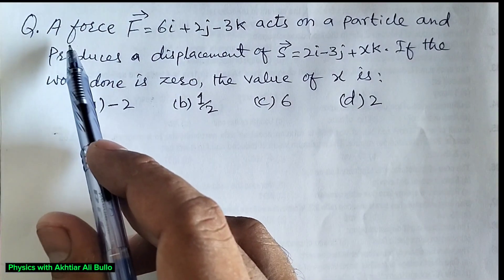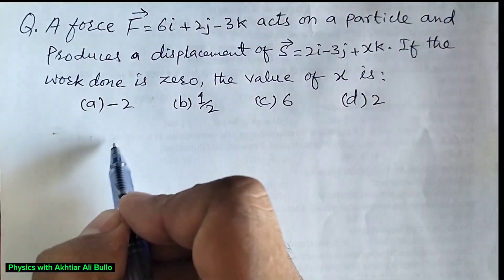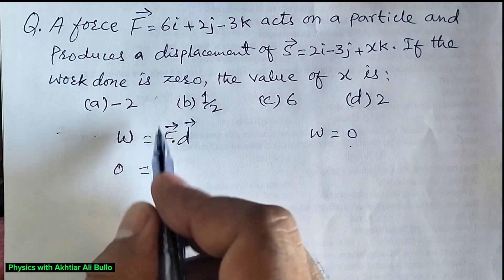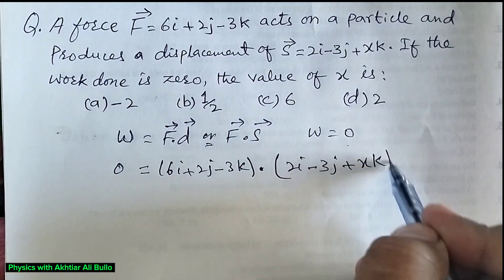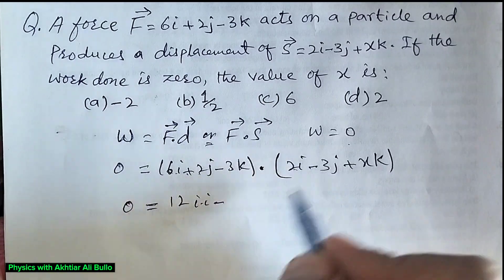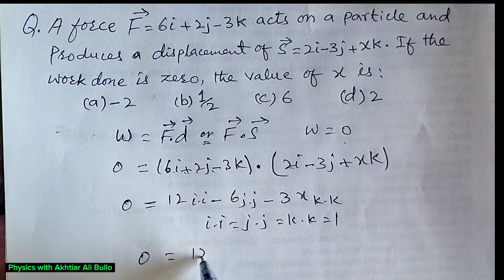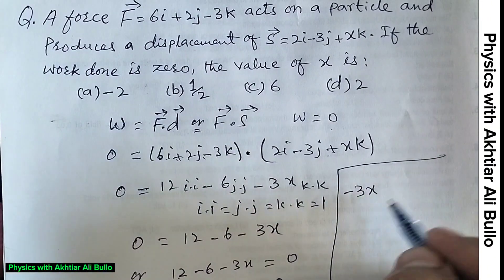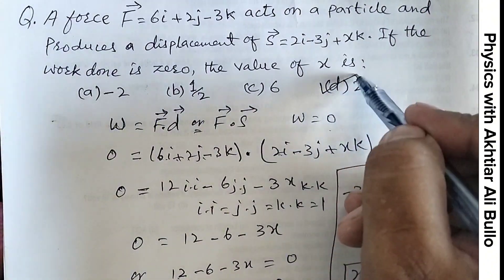A force F=6i+2j-3k acts on a particle and produces a displacement of S=2i-3j+xk.If the work done zer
A force F=6i+2j-3k acts on a particle and produces a displacement of S=2i-3j+xk.If the work done is zero, the value of x is

Work done mcqs